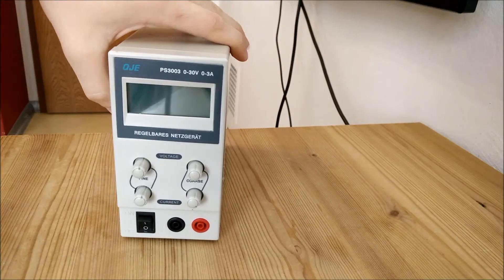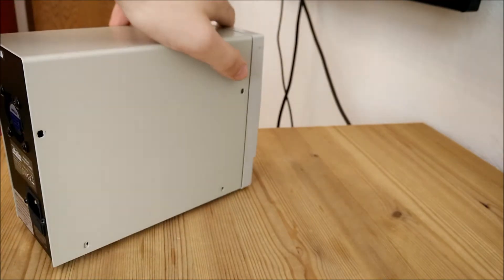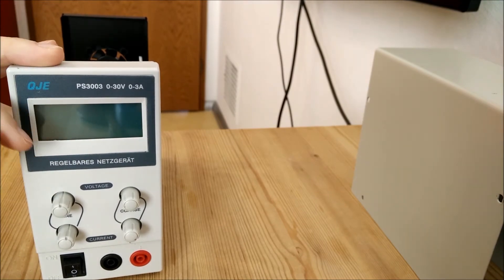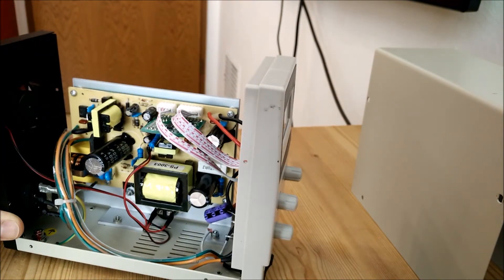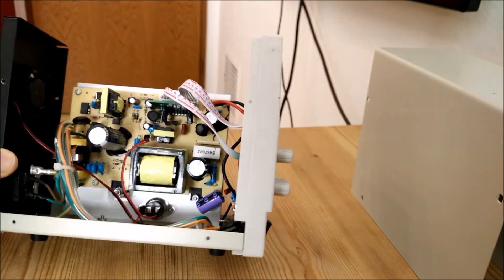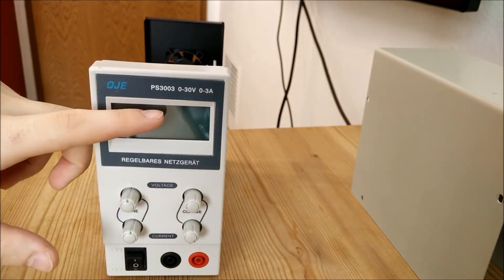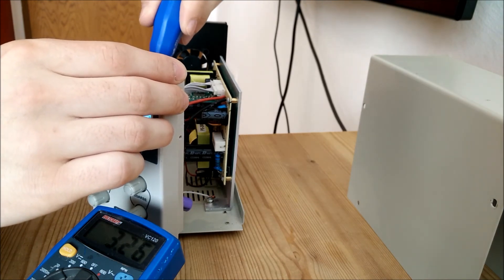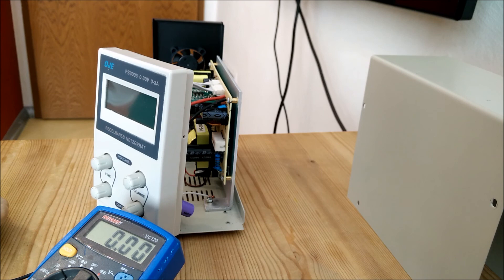How to hack/mod you Laboratory PSU to output more Power, 3A to 5A Mod, Chinese PSU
In this video I am going to show you how to mod your Lab PSU to make it output more current. This only works with the PS Bench Power Supply models.